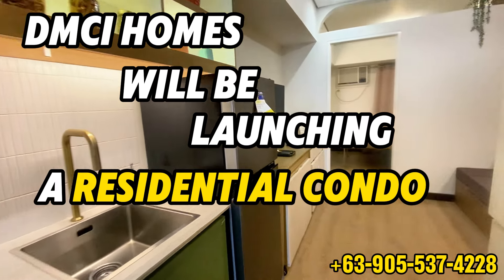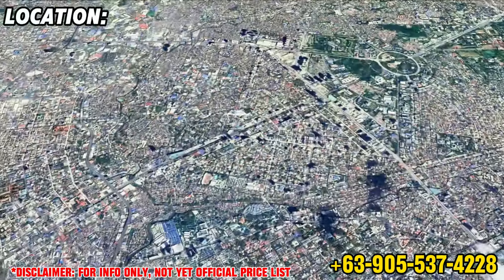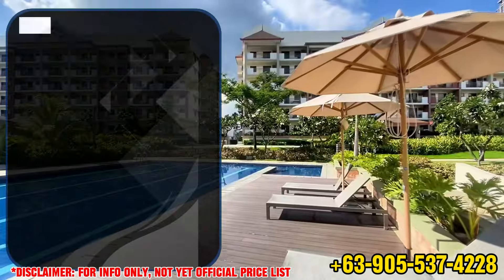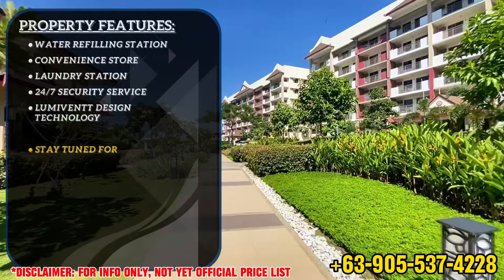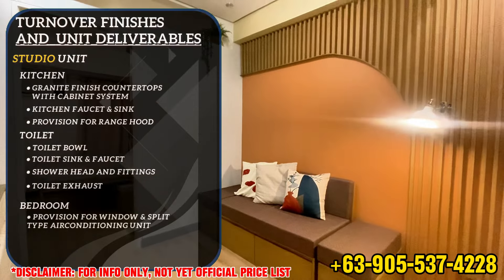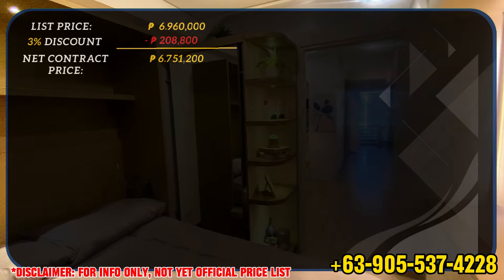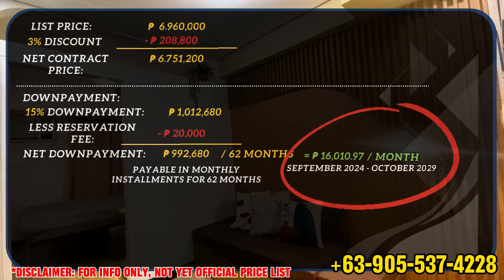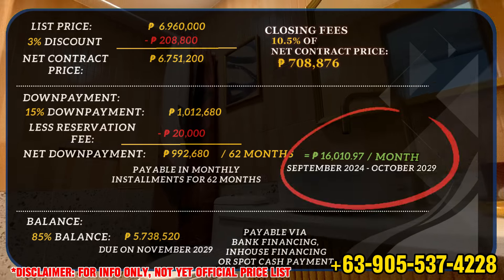DMCI Homes SOON TO LAUNCH CONDO IN QUEZON CITY DETAILS!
Discover your dream home near ABS-CBN and GMA Network! Enjoy a vibrant lifestyle in this stunning condo unit with resort-style amenities. Experience the convenience of living close to Timog Avenue and other key destinations. Perfect location, flexible payment terms, and a variety of unit cuts await you. Are you ready for your new home?

Viber & WhatsApp
Jude Castillo